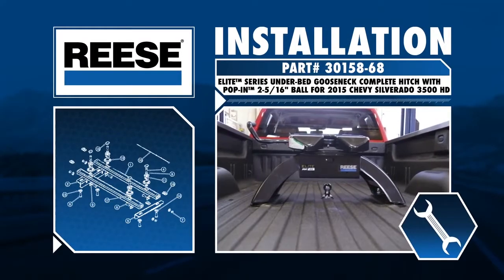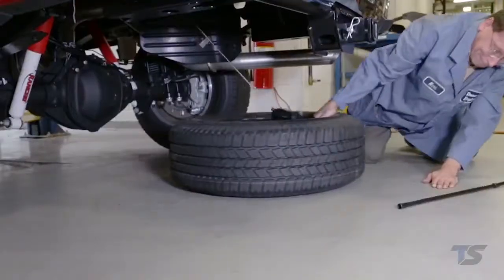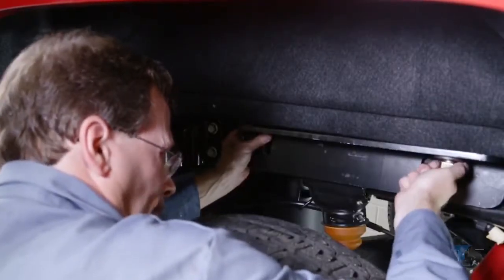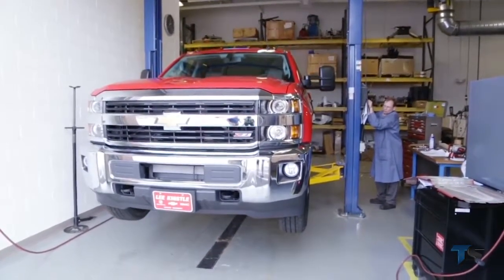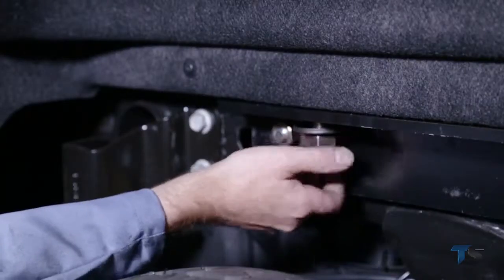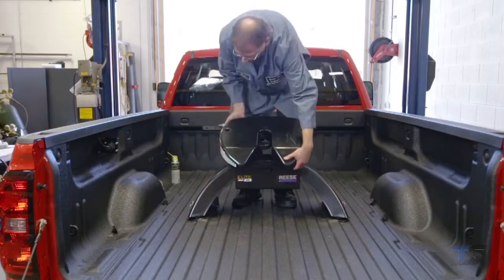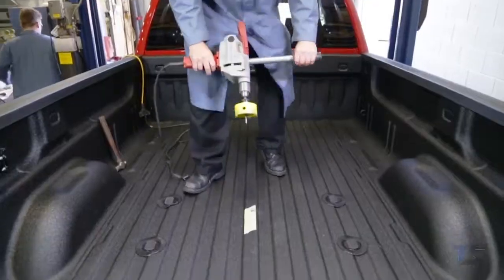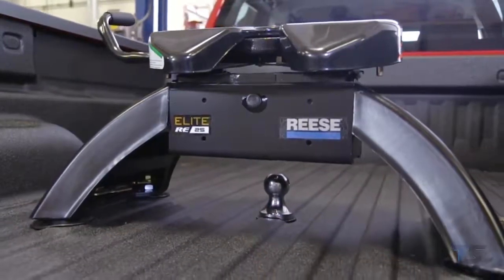How to install a Reese Elite Fifth wheel hitch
This video shows the installation of Reese® Elite™ Under Bed Fifth Wheel/Gooseneck Hitch in a 2015 Chevy Silverado 3500HD

For more information or purchasing options:
- Gooseneck Hitch with Rails